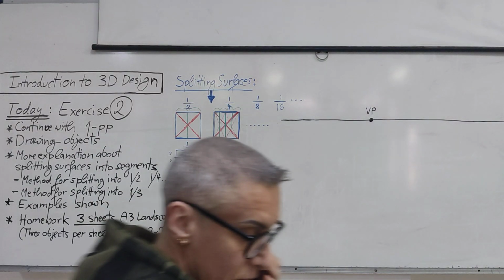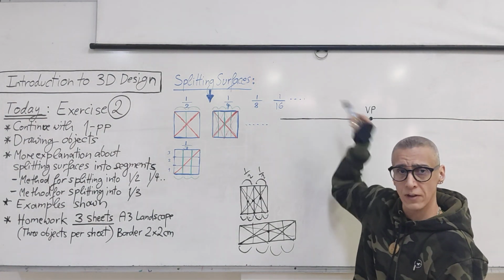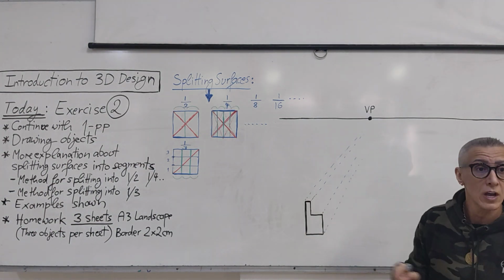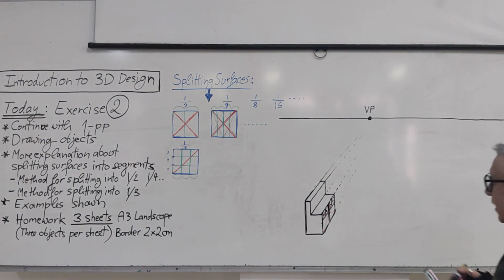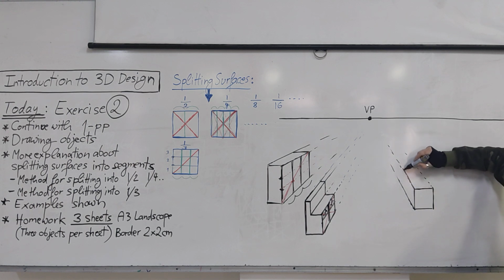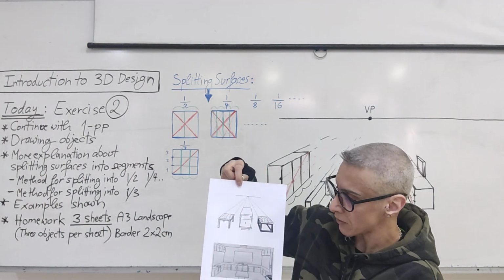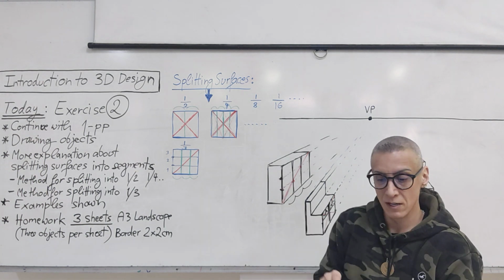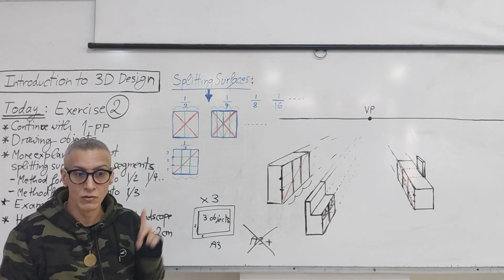1 point perspective + Splitting of Surfaces into Segments (more detail)